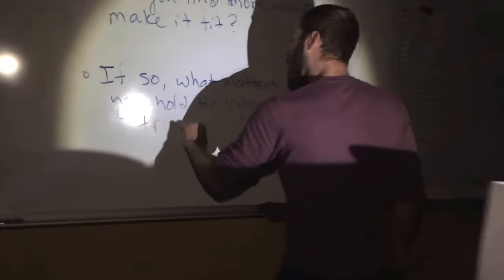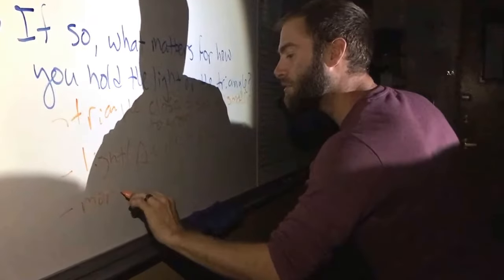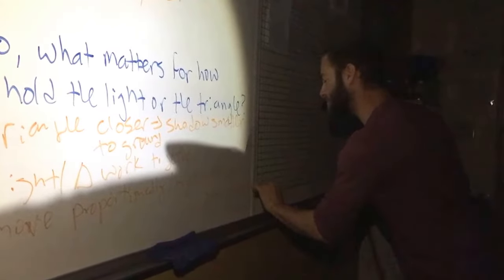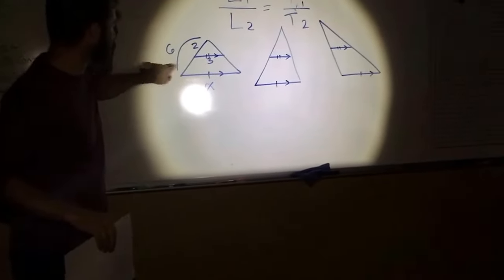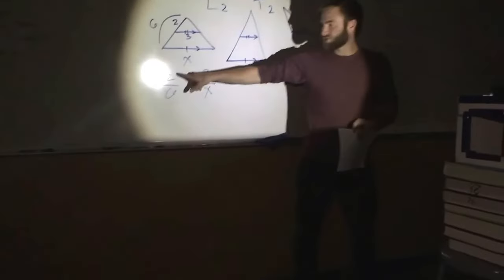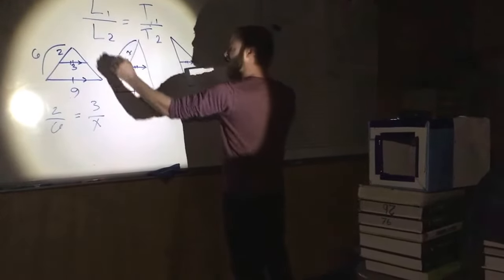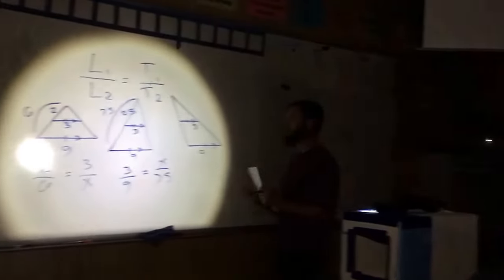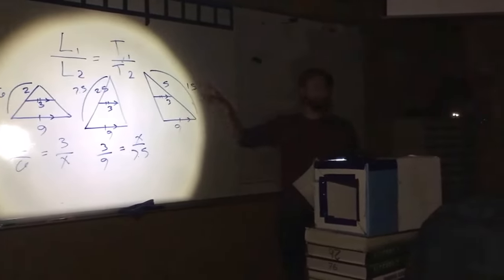Bringing Similarity Into Light - Rosenthal Prize Entry 2017